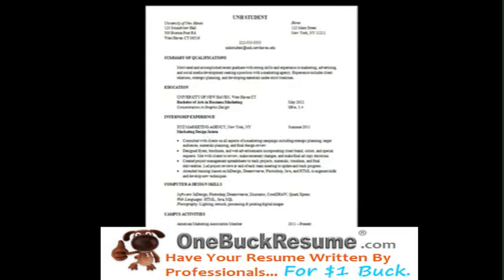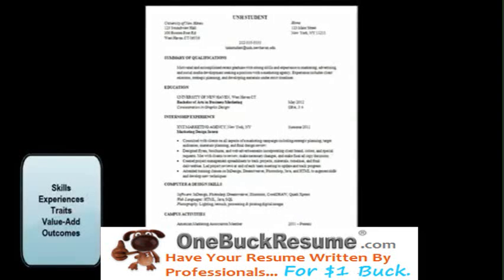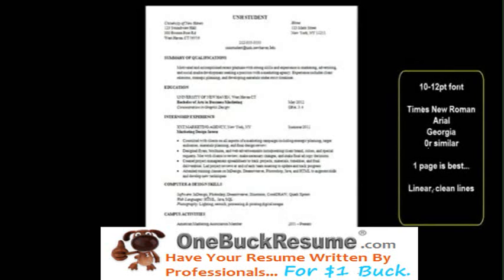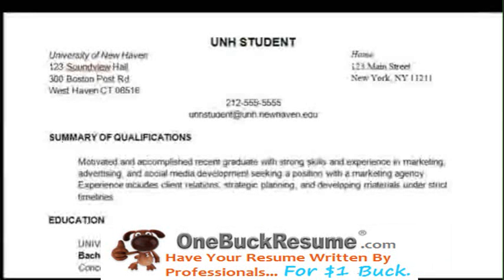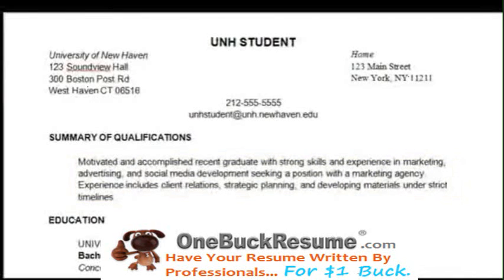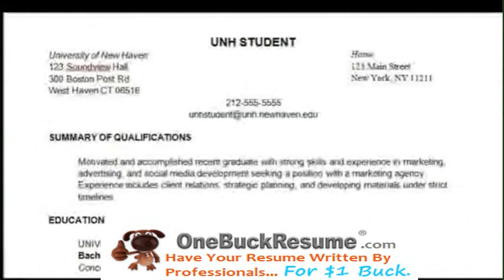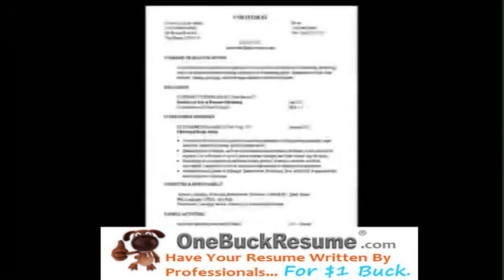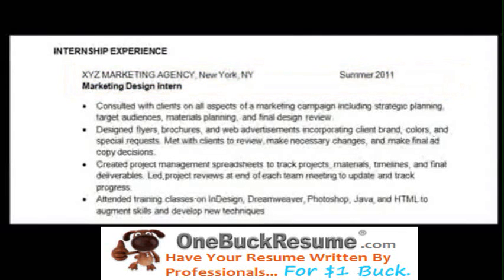Needed Help Creating a Resume in 2012